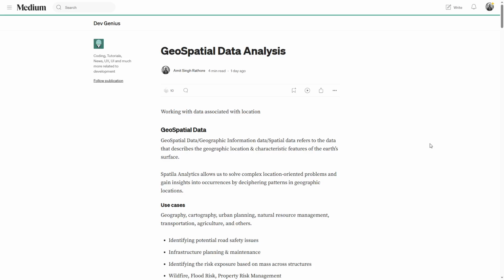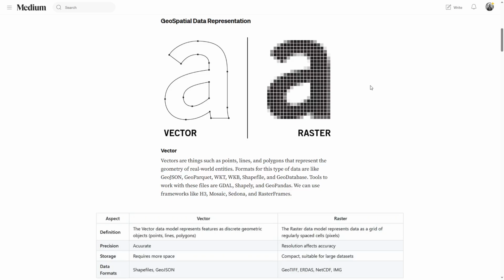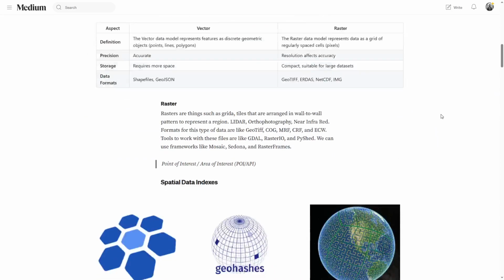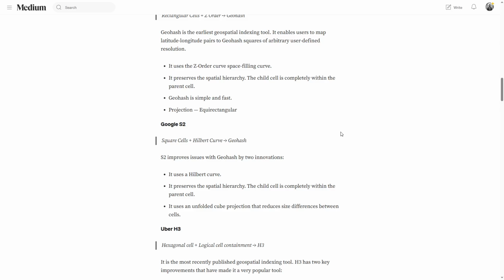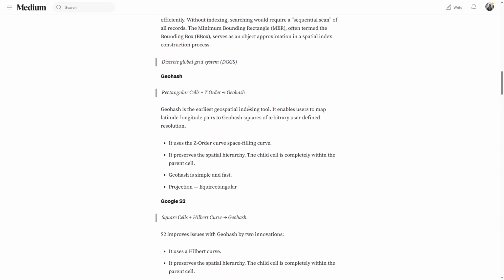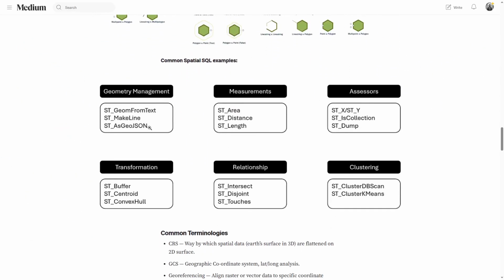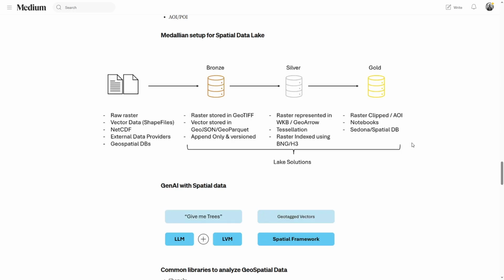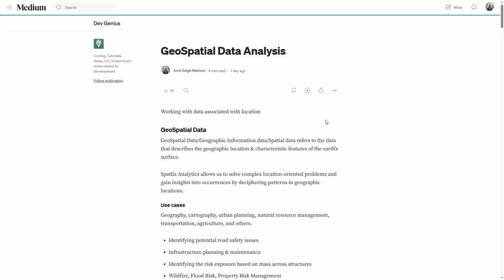Geo Spatial Analysis | Geography | Geometry | Raster | Vector